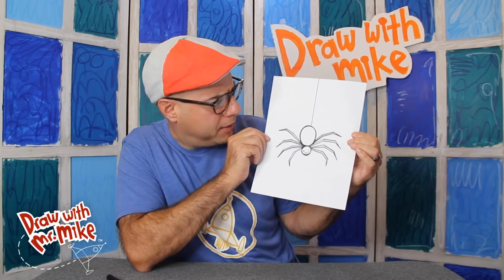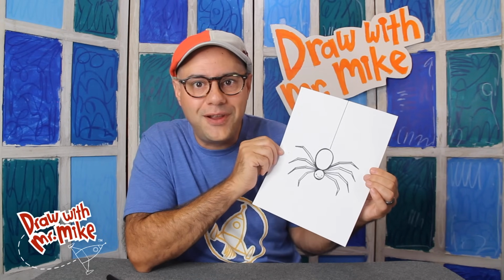Draw a Spider - Easy Step-by-Step For Kids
Mr. Mike shows how to use basic lines and shapes to create a Halloween spider.
In these short, easy-to-understand videos, young artists will learn to take basic shapes and lines, and turn them into a rocket ship, a castle, a butterfly, and other kid-friendly images. The lessons are geared toward 3-7 years old—but, of course, they are open for artists of any age to join in. So, grab some favorite drawing materials and join me in this exciting artistic journey. Let’s see how these shapes and lines fit together!
Hope to draw with you soon,
Mr. Mike

Materials: Paper and anything you like to draw and color with

Production consulting and direction by IdentityDigital.com